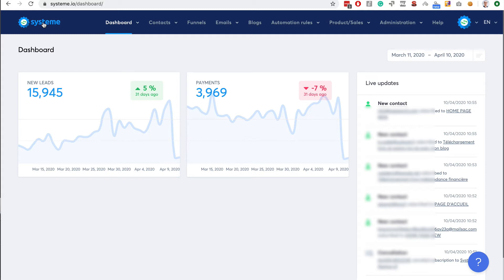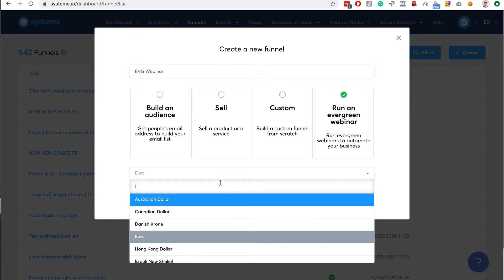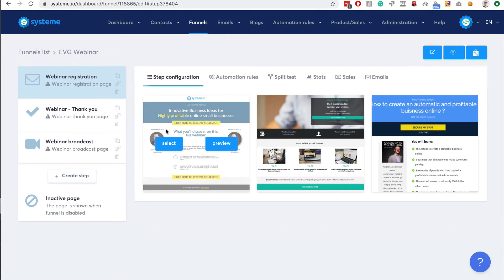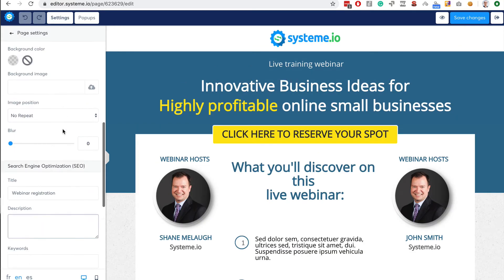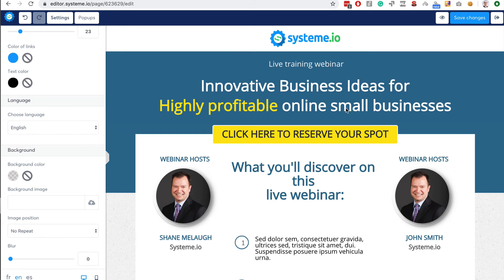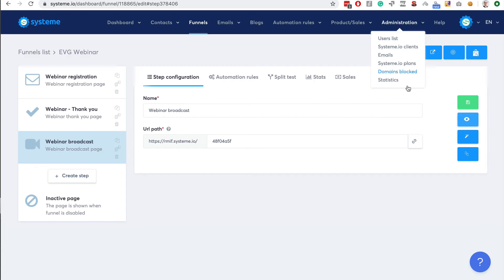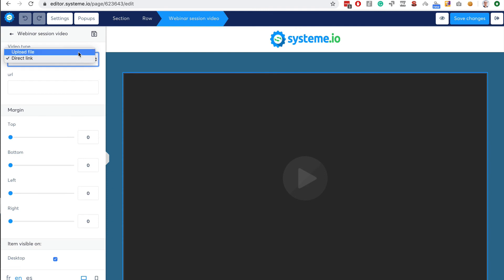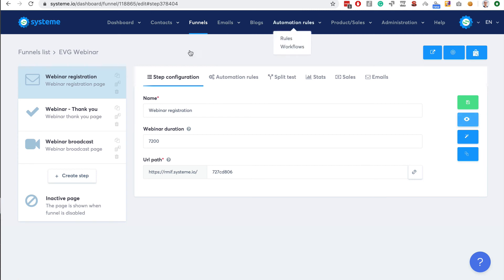How to build an evergreen webinar funnel with systeme.io (TAKES 4 MINUTES)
Check out how I built this evergreen webinar funnel in just 4 minutes using systeme.io